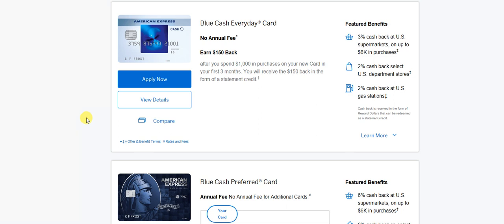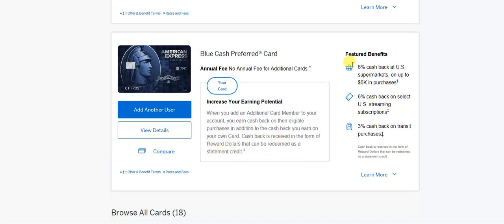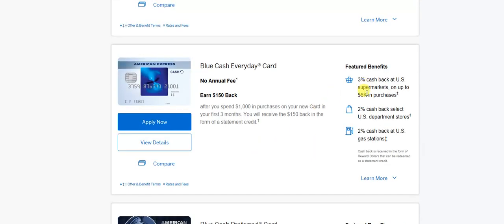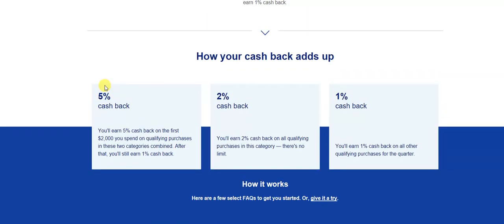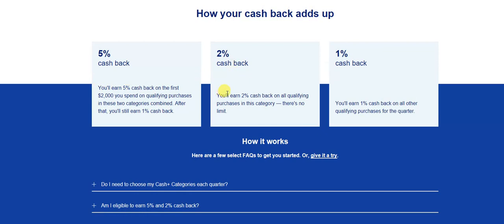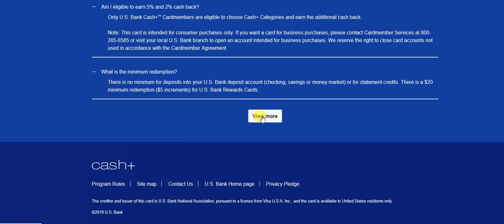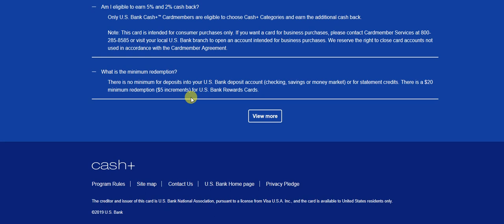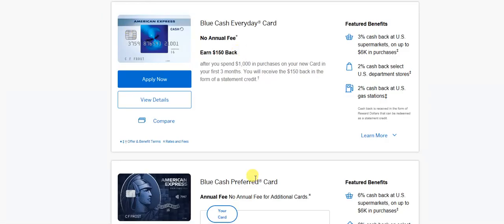Best Cash Back Credit Cards